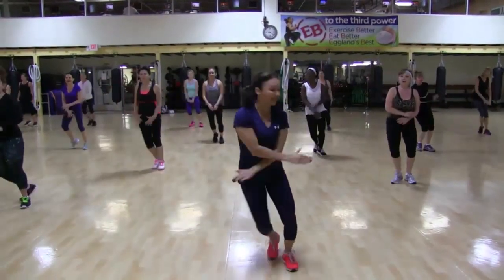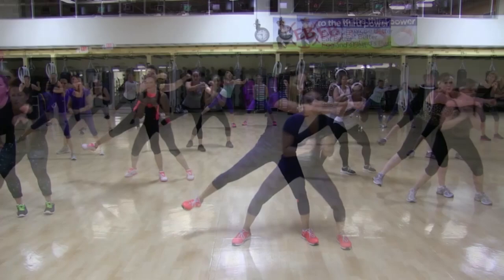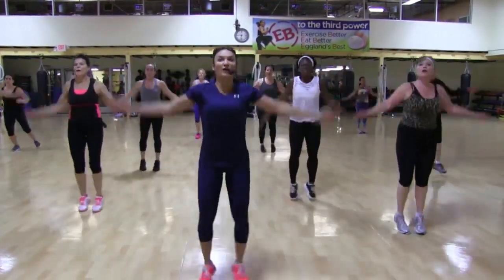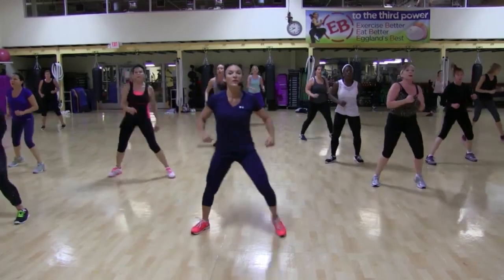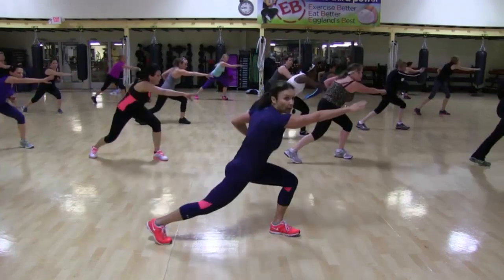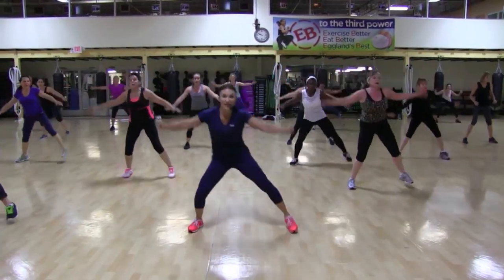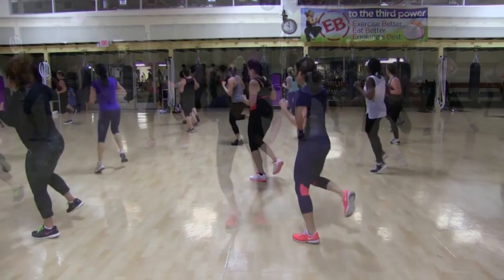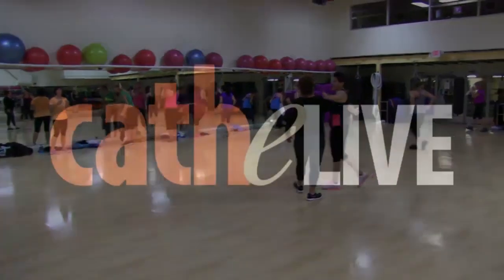Cathe Friedrich's Solid Cardio Plus Hit Workout Video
This video clip is from "Solid Cardio Plus HiiT" which is our 27th Cathe Live video and was broadcast on Thursday Nov 6th.  You won't need any equipment at all for this workout. Just your happy energetic self.

The full class is about 45 mins long and is available to Cathe Live and OnDemand subscribers